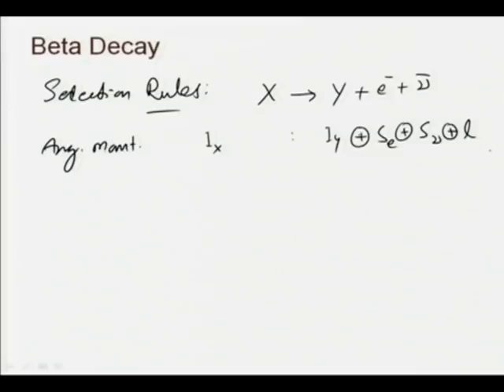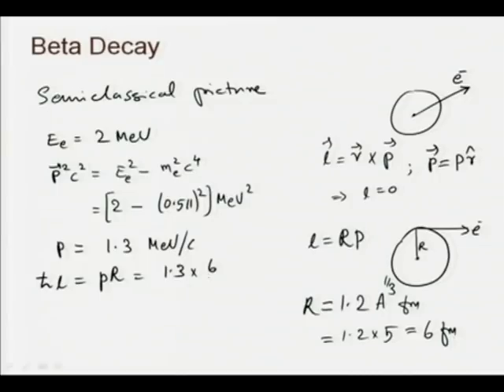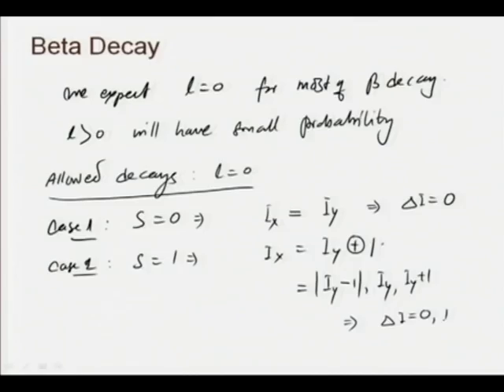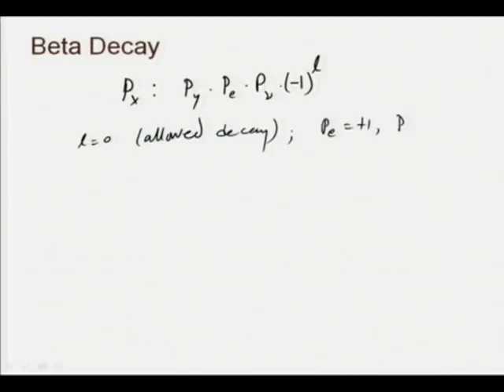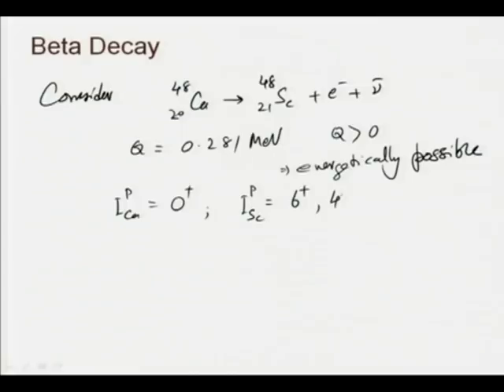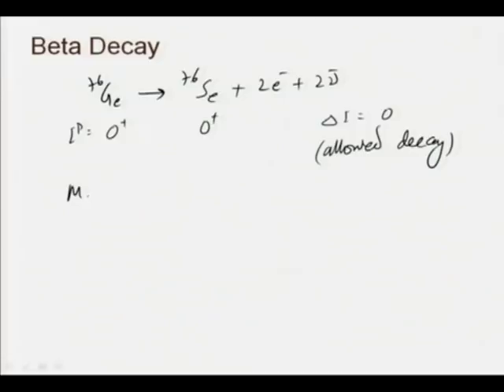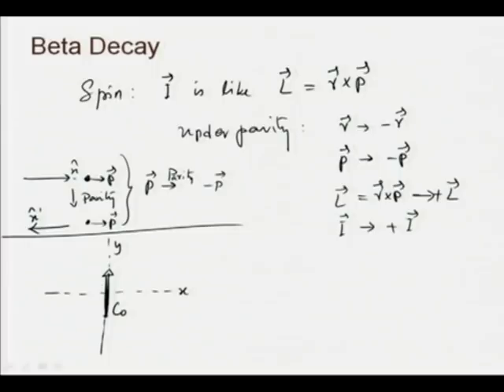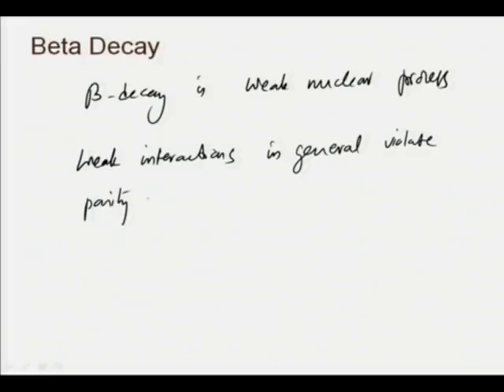Mod-04 Lec-11 Beta - Decay Details